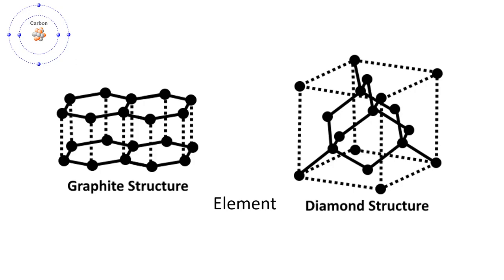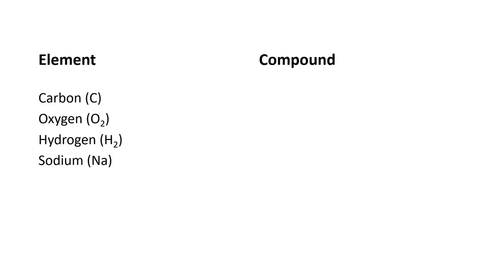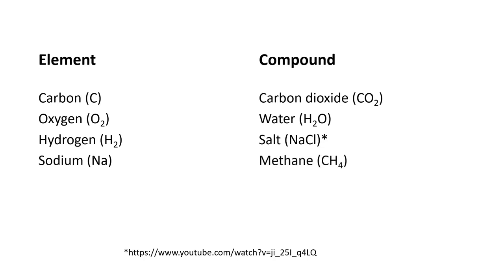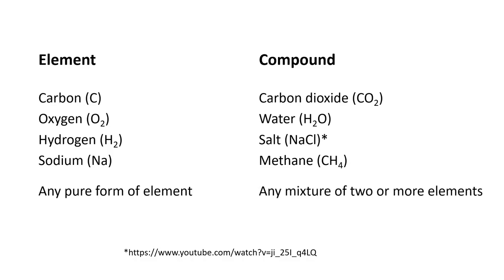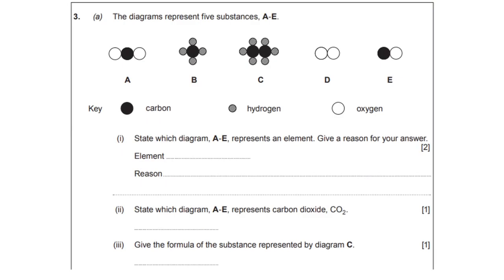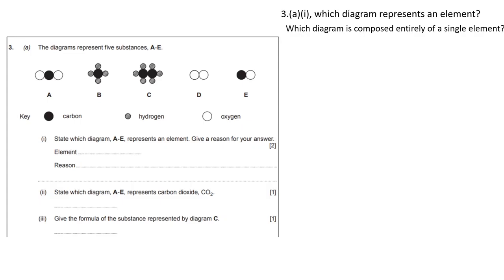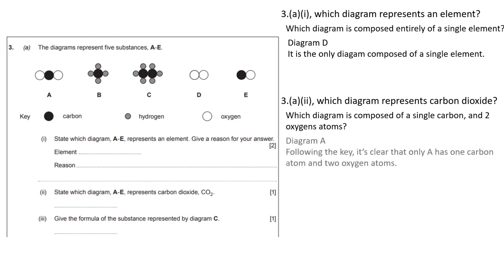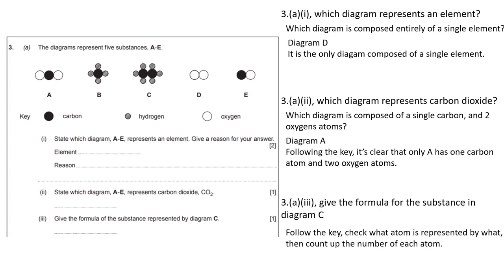Elements and Compounds